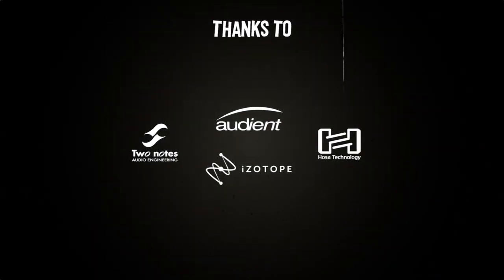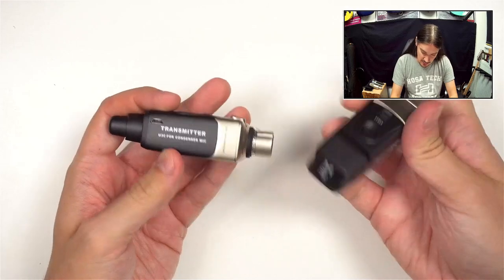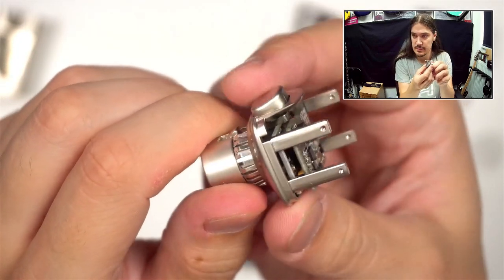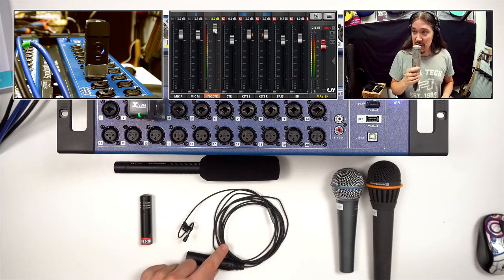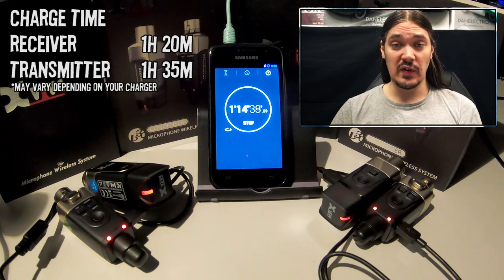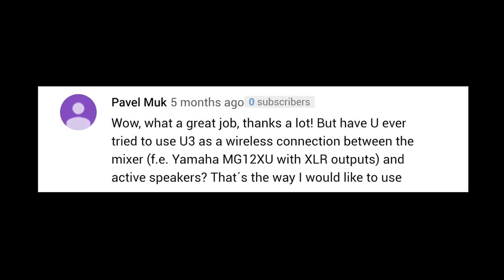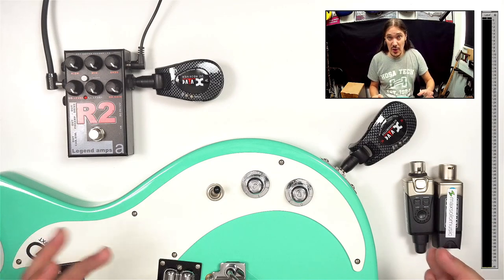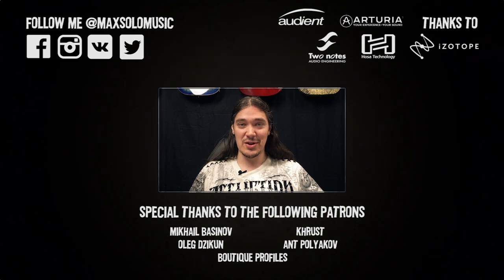Xvive U3c wireless system for condenser mics. Full review and Q&A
➤ Timestamps / Contents
1:14 Price and availability
1:58 Unboxing
3:08 Features
4:43 Weight & size
5:08 Disassembly
6:09 How to use Xvive U3c
7:51 U3c with different mics
11:04 Battery life / Recharging time
12:46 Questions & answers
16:03 U3 with powered speakers
19:18 U3c with cameras
20:33 Summary

Here's my in-depth review of Xvive U3c wireless system for condenser microphones.

US
⋙ eBay US
UK
⋙ Amazon UK
EU

➤ Get Hosa Camcorder Microphone Cable:
⋙ Amazon US

➤ Get Hosa XLR to 3.5mm TRS Impedance Transformer:
⋙ Amazon US